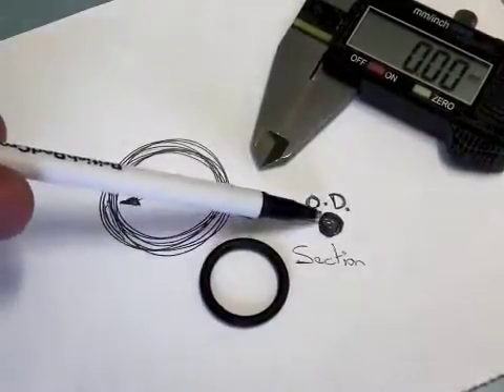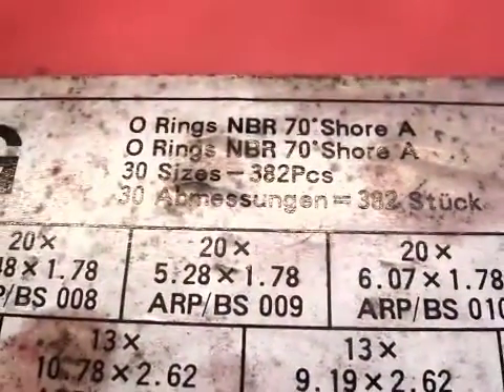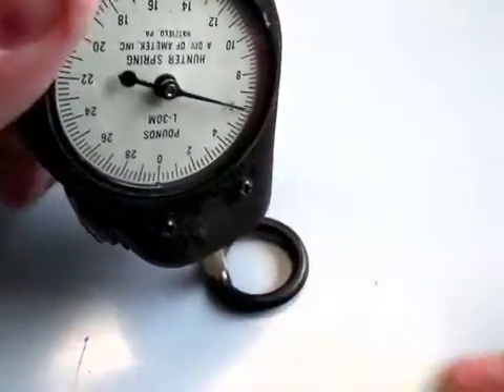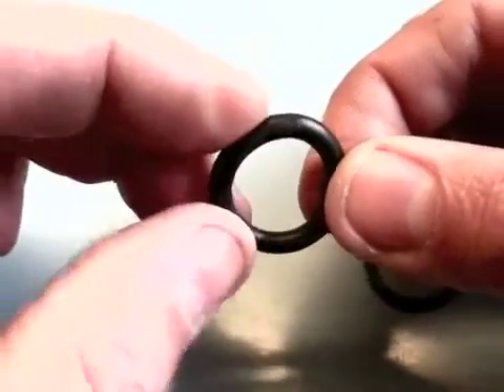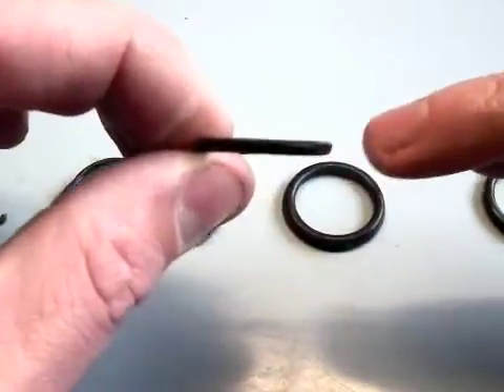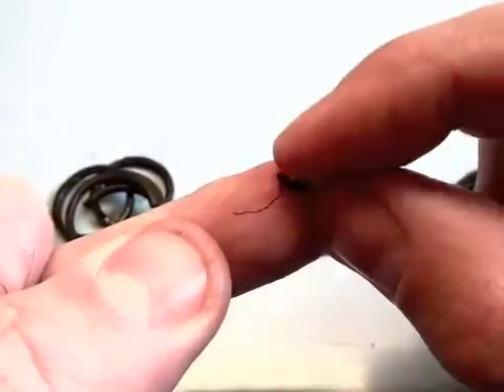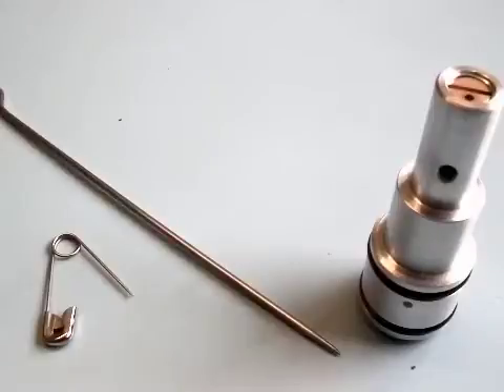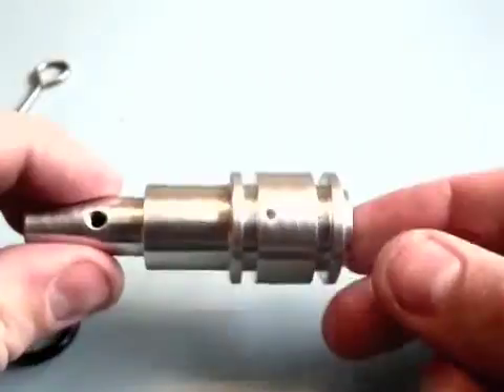Airgun / PCP 0-Ring Seals Pt. 1-3 (A Little Information) from 'Lane Regulators'.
A video to inform you a little about O-rings seals. The most vital part of your PCP airgun that you never think about - Until your airgun leaks.

Italian

German
KOSTENLOSER weltweiter Tracked Air Mail 'Lane MK9 Lancet Regulator Kits - Verfügbar ab:

Indonesian
‘Pengiriman Pengiriman Pesan Udara Berlacak Jalur MK9 Lancet Regulator Kit Seluruh Dunia - Tersedia Dari:

Untuk mempelajari lebih lanjut tentang regulator pistol udara - cukup tonton lebih banyak video di saluran ini atau buka Face Book

'Regulator Lane Lancet' digunakan di 144 negara di seluruh dunia pada 2019, dan telah dipasang pada 35 merek senapan angin dan lebih dari 180+ model berbeda.

Russian
БЕСПЛАТНЫЕ комплекты ланцетных регуляторов MK9 Airline Lanet с отслеживанием по всему миру - Доступно с:

Чтобы узнать больше о контроллерах пневматической винтовки, просто посмотрите больше видео на этом канале или посетите Face Book

Начиная с 2019 года, «Lane Lancet Regulators» будет развернута в 144 странах мира и установлена у 35 производителей пневматических винтовок и более 180 различных моделей.